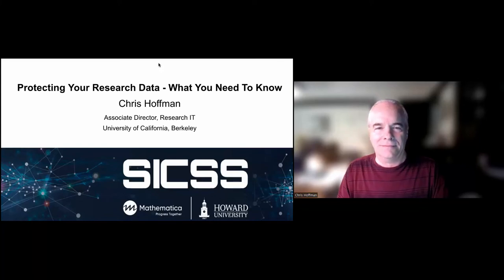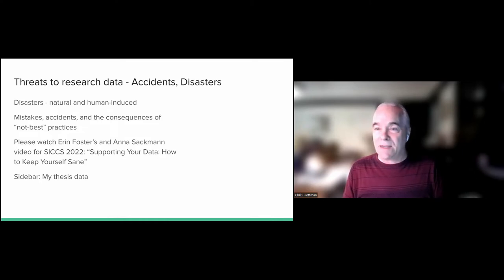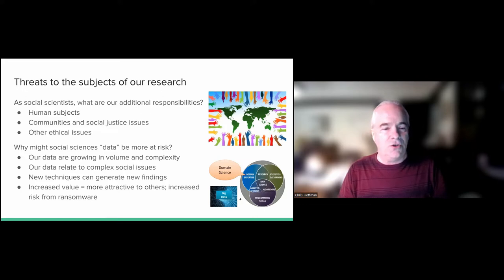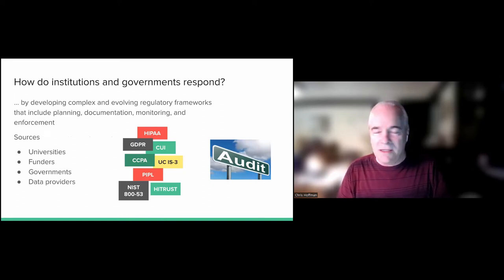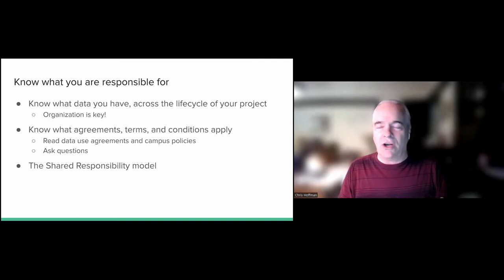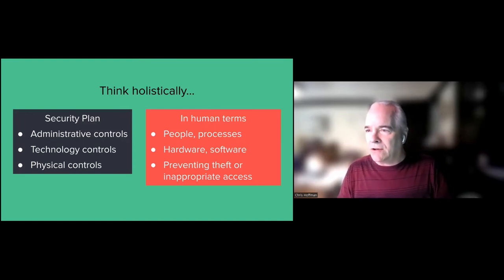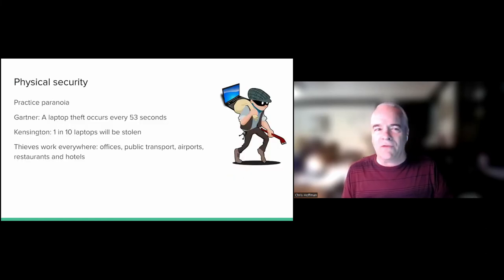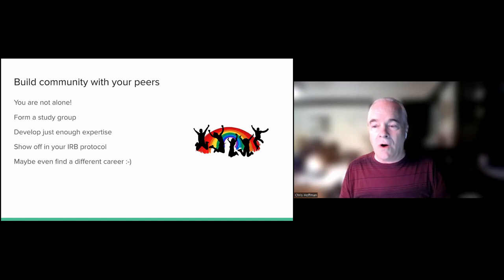Research Data Management Team, UC Berkeley, Bite-Sized Lunchtime Talk, SICSS-Howard/Mathematica 2022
The Research Data Management Team at UC Berkeley presents "Protecting Your Research Data - What You Need to Know."

UC Berkeley's Research Data Management Program is a collaborative campus-wide program led jointly by Research IT and the Library to help faculty, staff, and students manage research data throughout the research process. With their partners across campus, they offer a discipline-agnostic service that supports researchers as they find, generate, store, share, and archive their data.

This talk by Chris Hoffman, Associate Director at Research IT, was recorded for SICSS-Howard/Mathematica 2022's Bite-Sized Lunchtime Talks series.